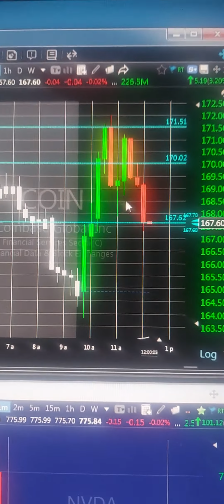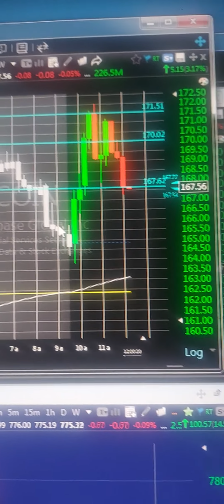$COIN TTO (1 of 3) February 22, 2024